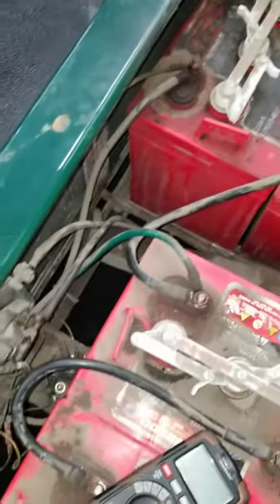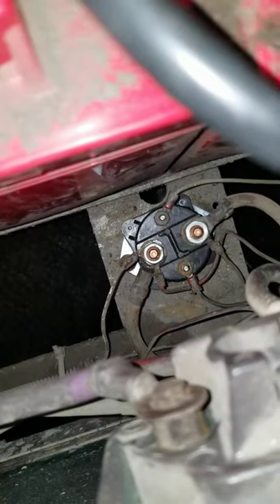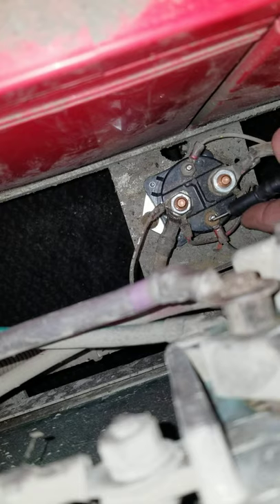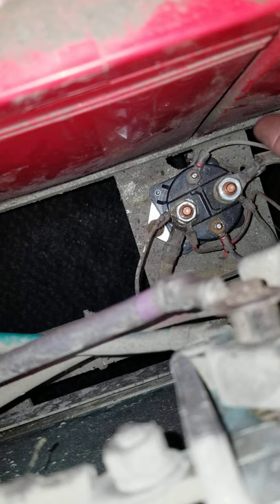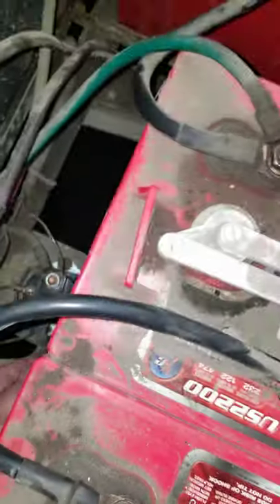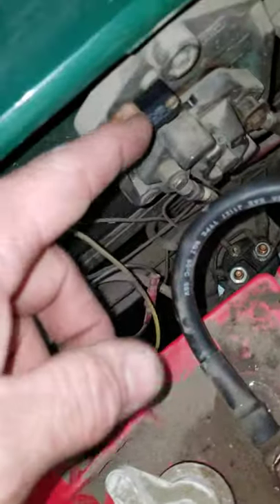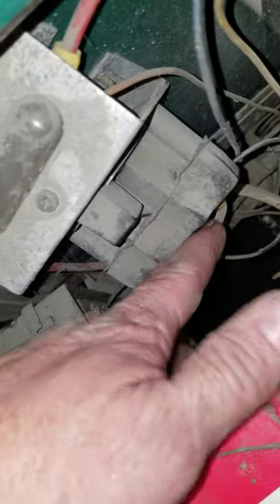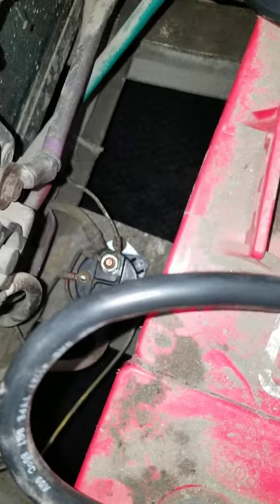Club Car 48 volt won’t stop moving